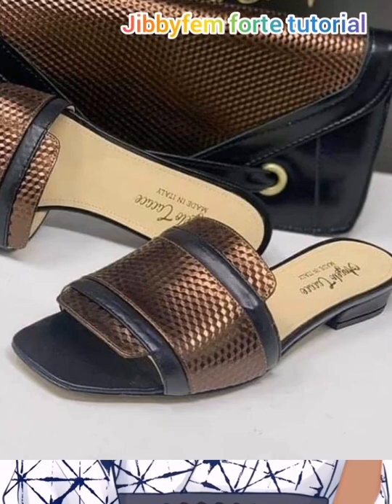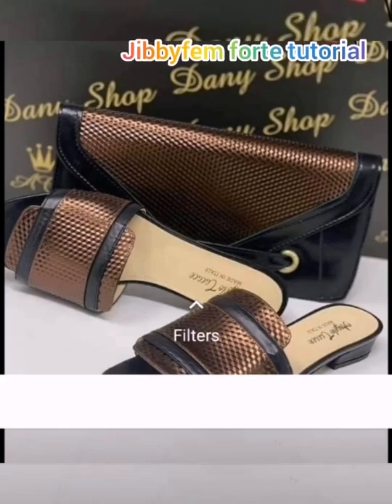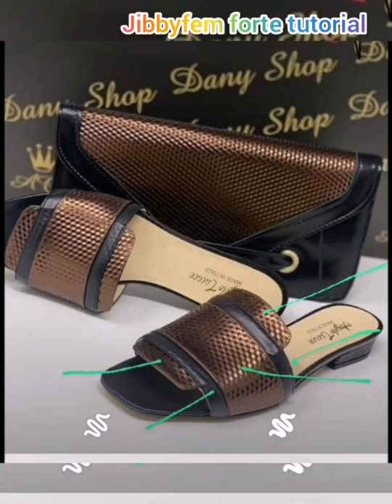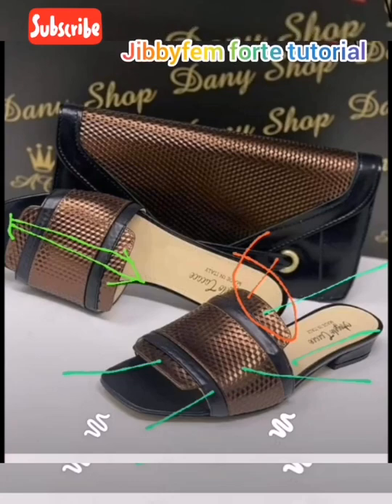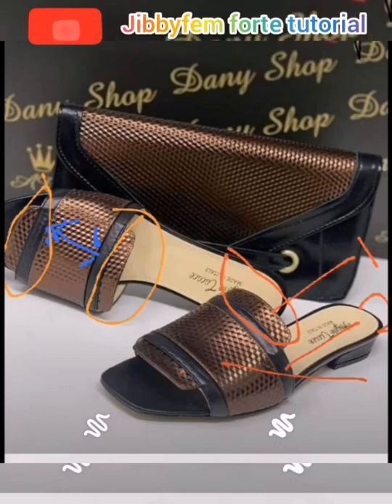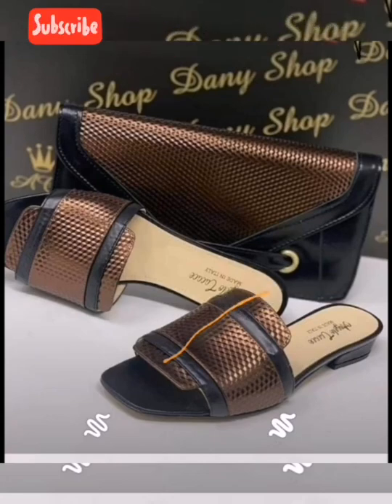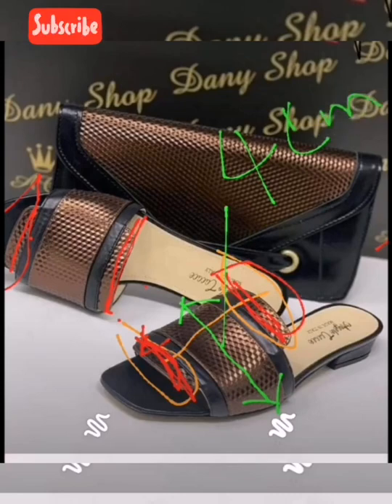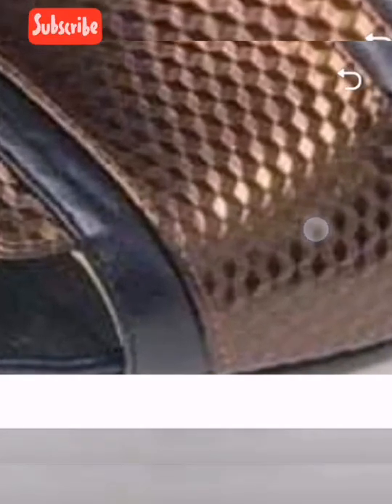HOW TO CREATE HANDMADE SANDALS:DIY PATTERN ANALYSIS!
How To Make Handmade Sandals : DIY Gianni Versace Designer Slippers pattern

m Z
Free downloadable pattern for ankle sandal with bow :